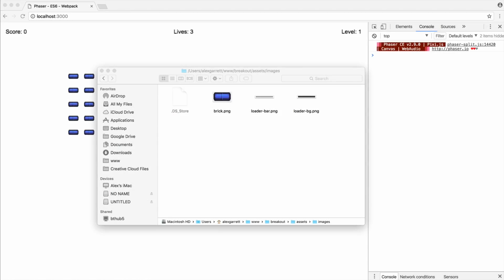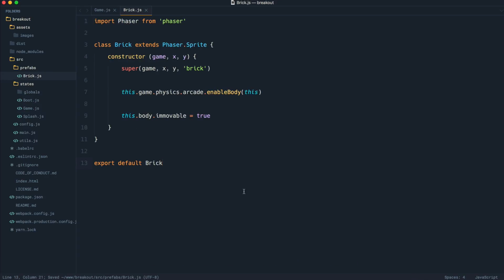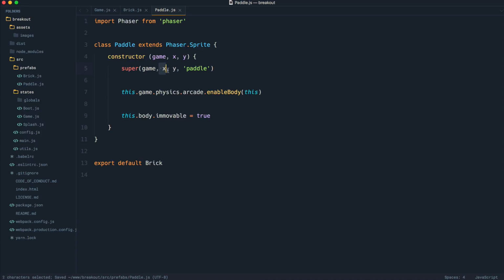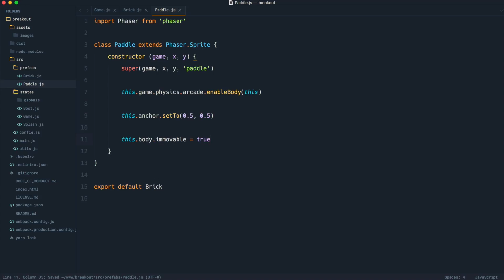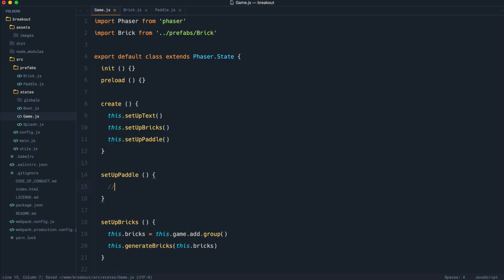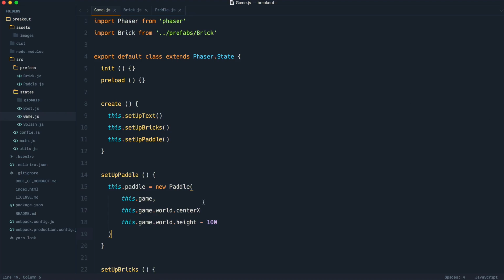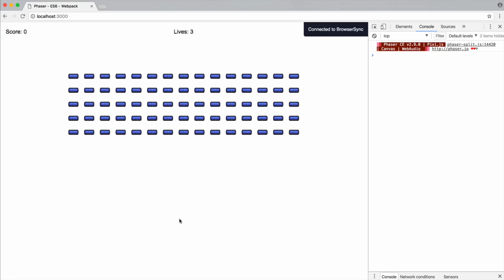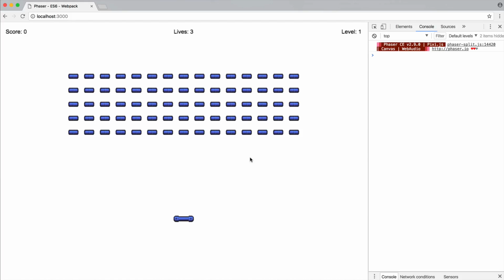Build a JavaScript breakout game with Phaser: Adding the paddle (5/14)